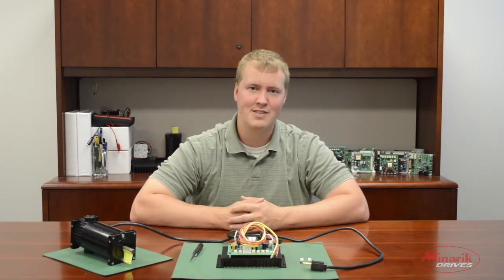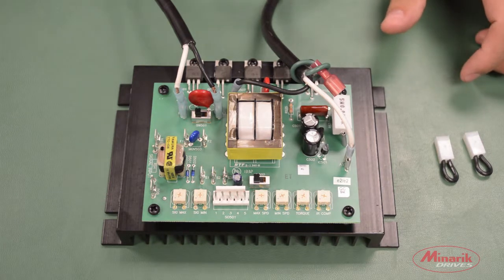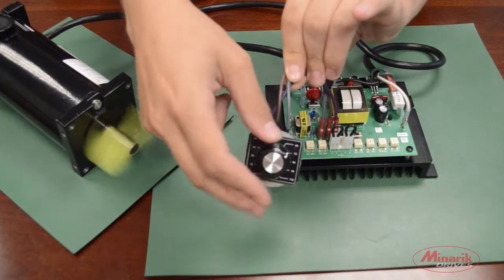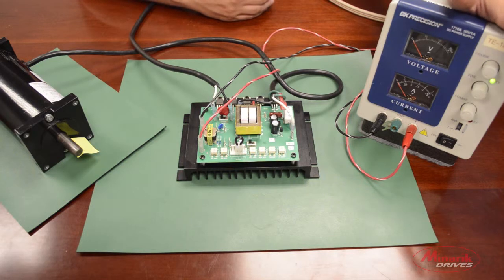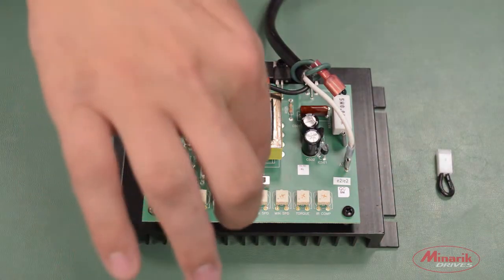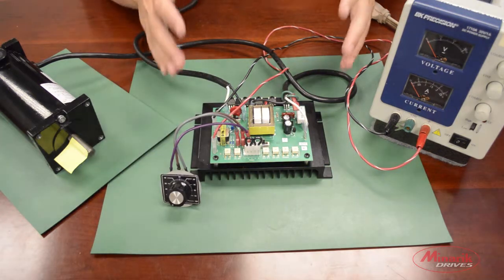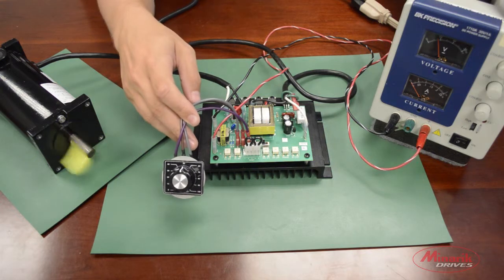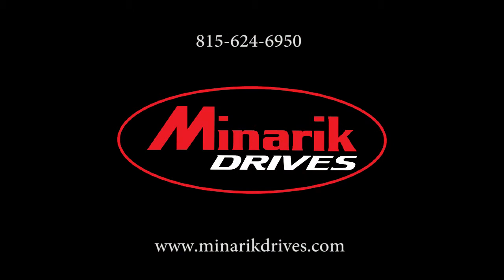Minarik Drives - PCM23001A Series Modes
This video shows how to use a PCM23000 Series drive in Signal Mode, Manual Mode, and Ratio Mode.